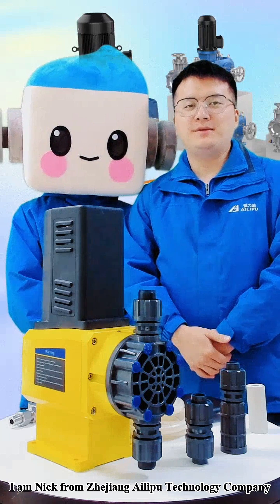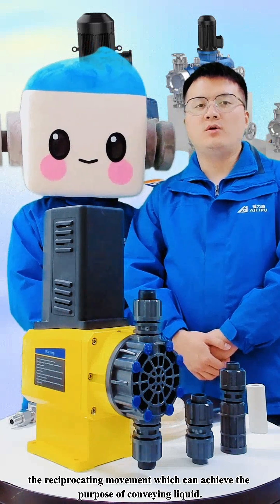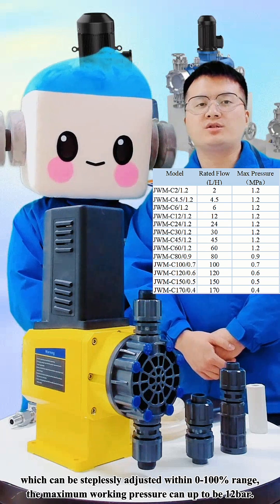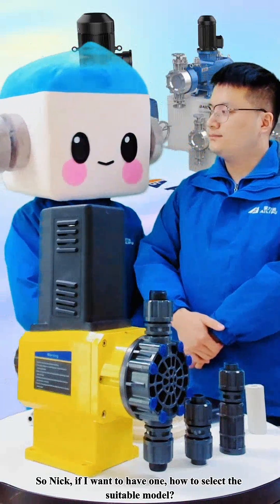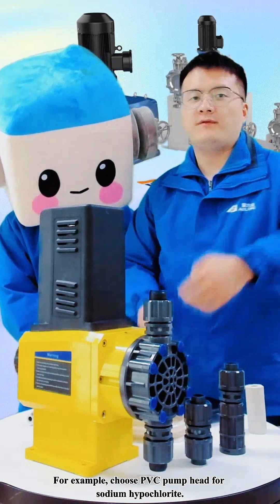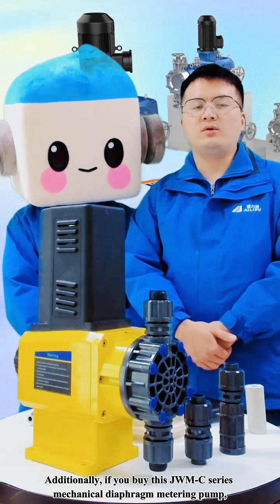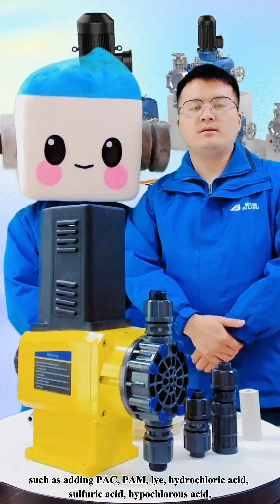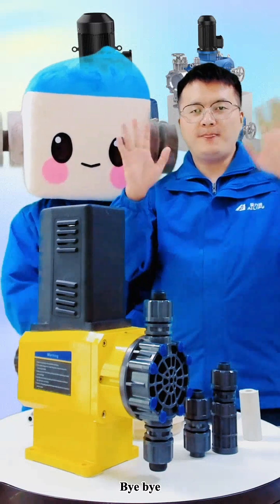AILIPU Mechanical Diaphragm Pumps are designed for best-in-class efficiency with low maintenance.🎊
Whether you're looking for a pump, system or service, we have a solution that meets your unique needs. AILIPU offers a variety of services to help you get the most out of your pump investment.